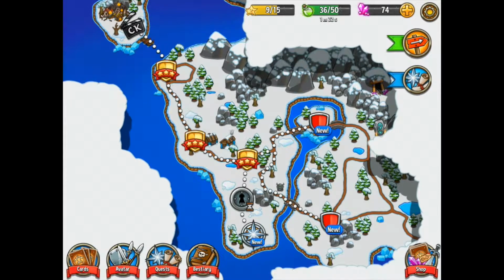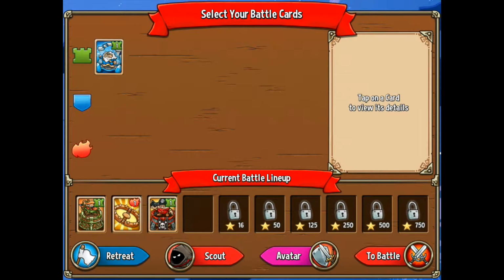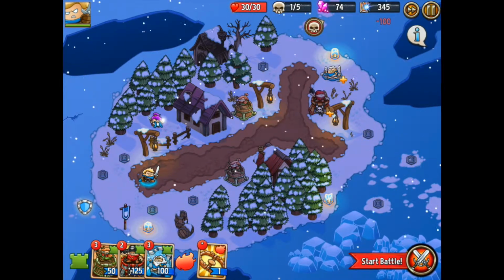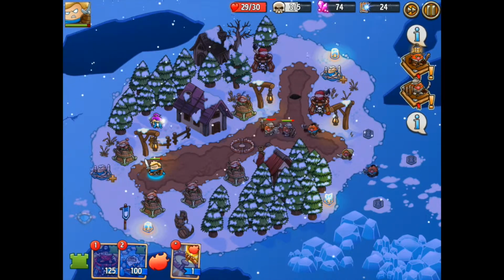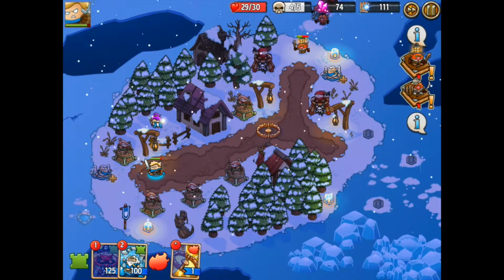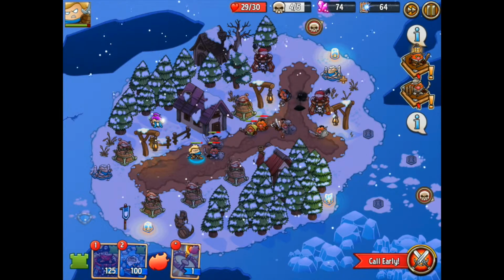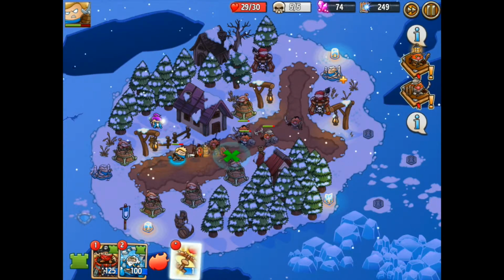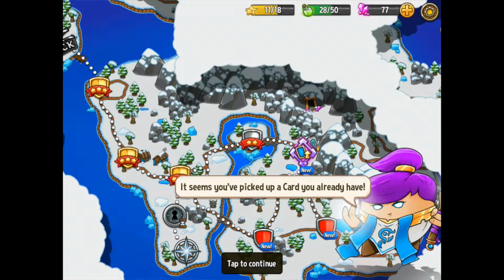Crazy KIngs Lets Play EP 001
Welcome to my new series where I play Crazy Kings.